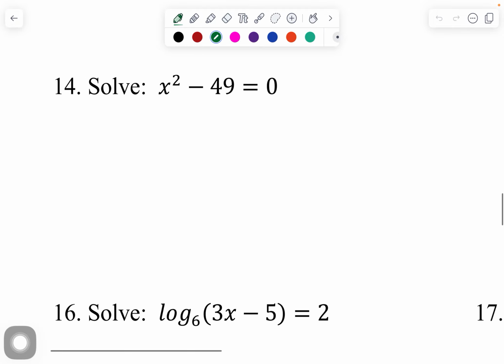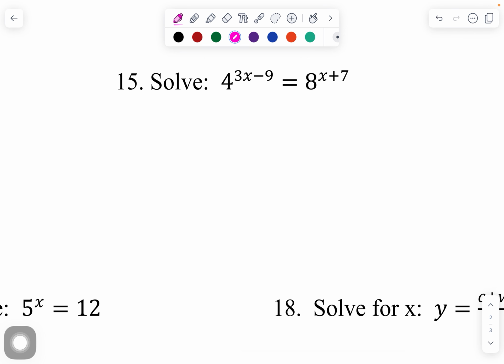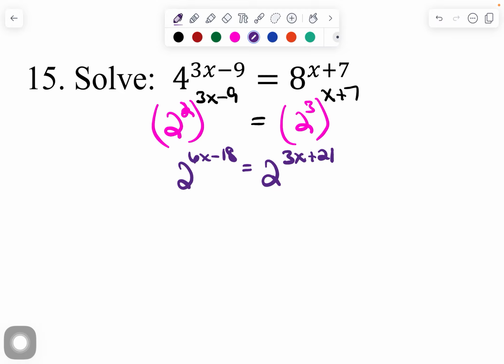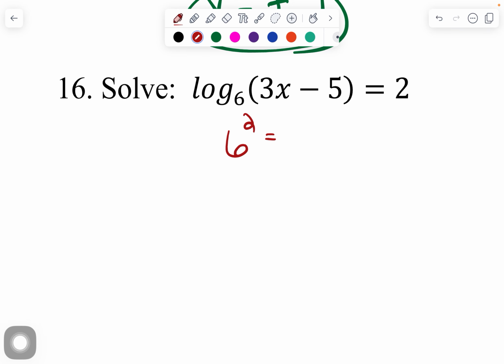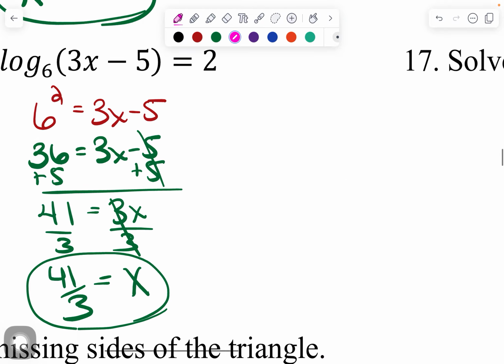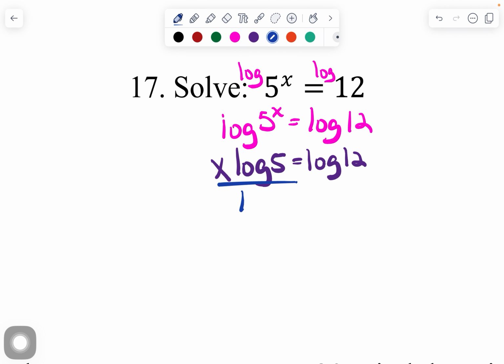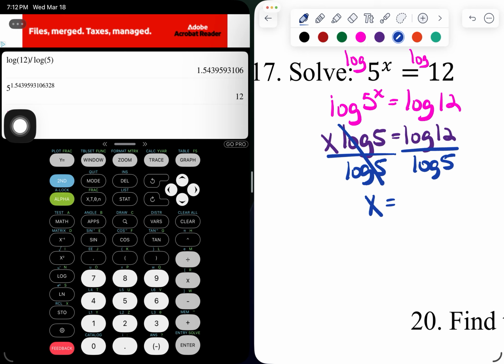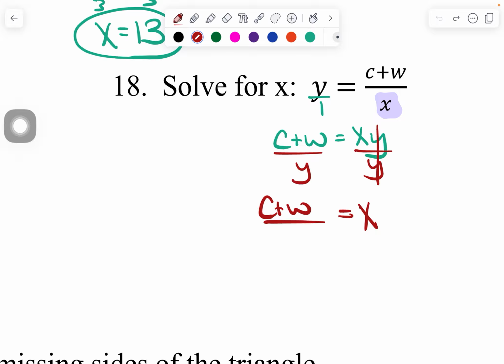Unit 8 Study Guide Part 4 - Questions 14 - 18